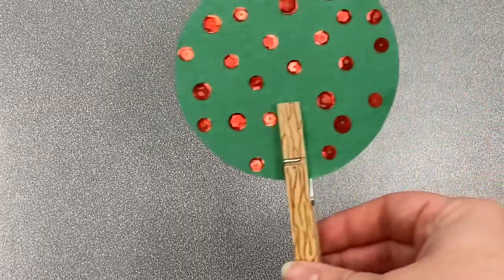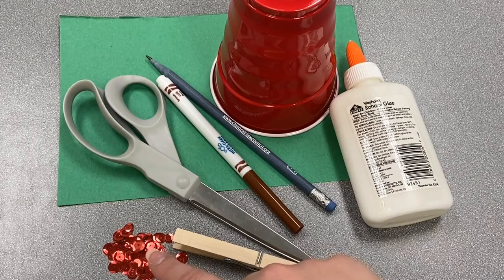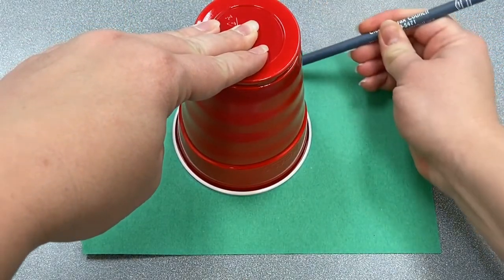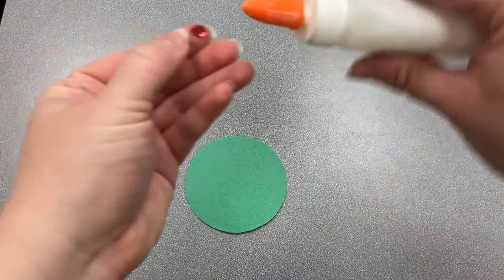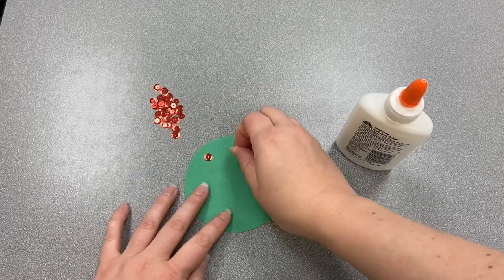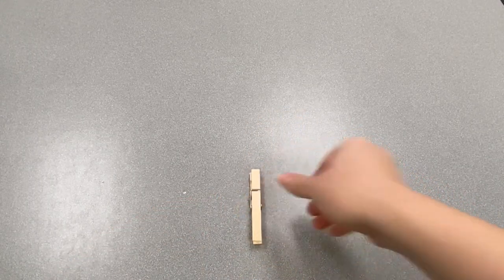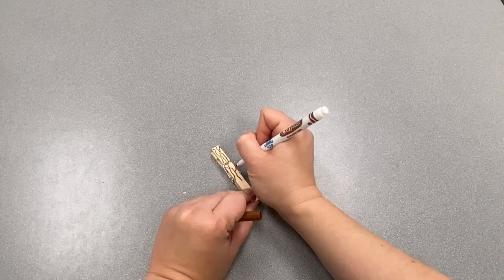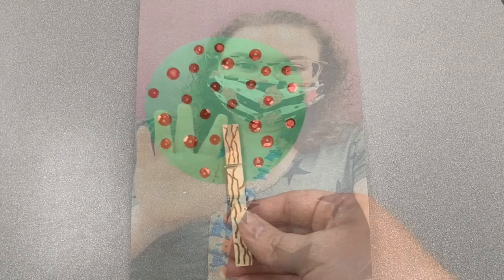Clothespin Apple Tree with Ms. K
Join Ms. K as she makes a clothespin apple tree to celebrate the fall season.